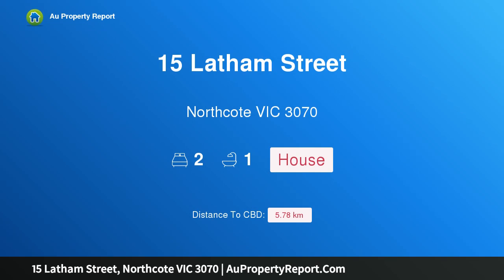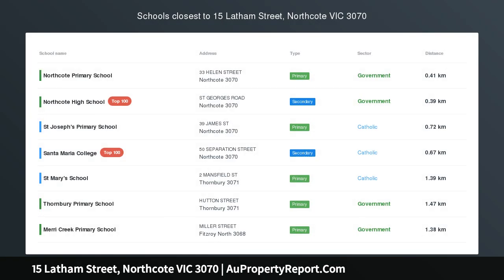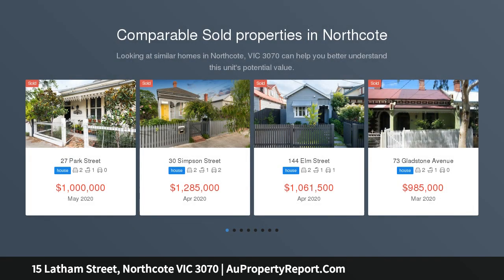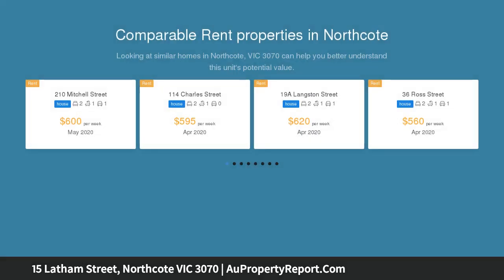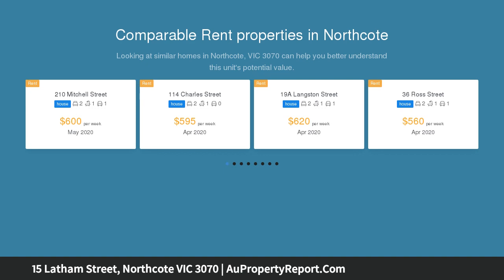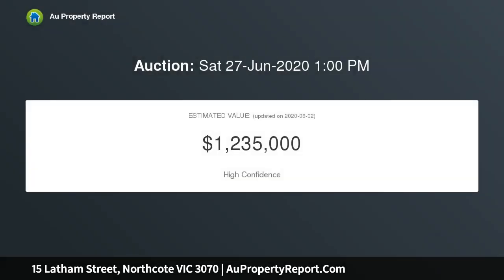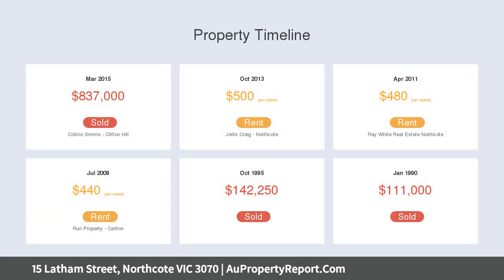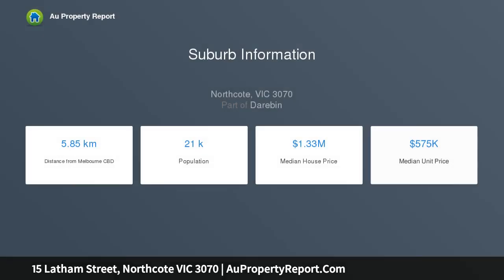15 Latham Street, Northcote VIC 3070 | AuPropertyReport.Com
15 Latham Street, Northcote VIC 3070
Property Type: house
Bedrooms: 2
Bathrooms: 2
Car Space: 0
Lifestyle Brilliance In The Northcote High Zone